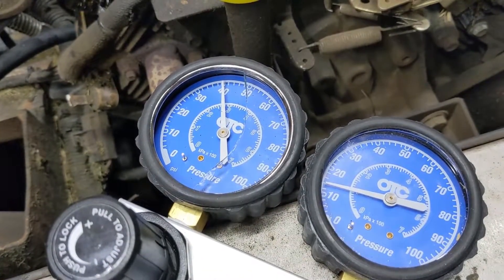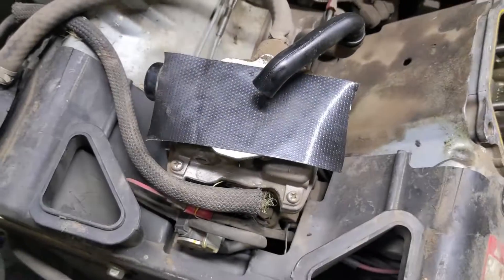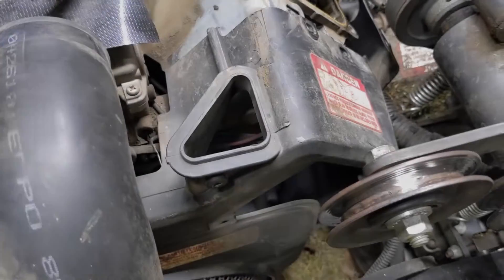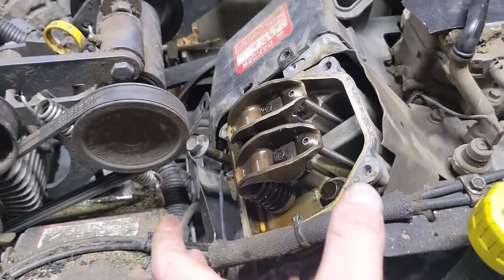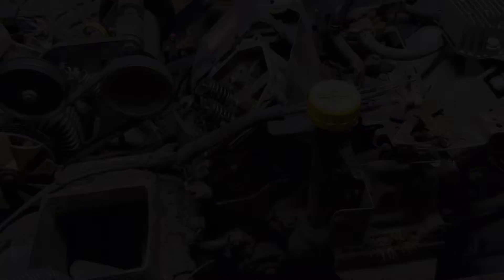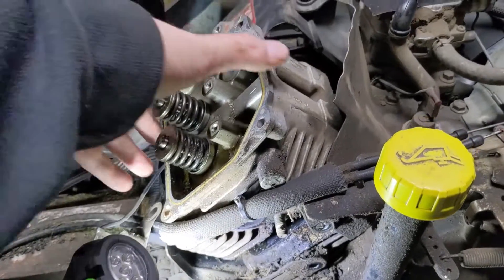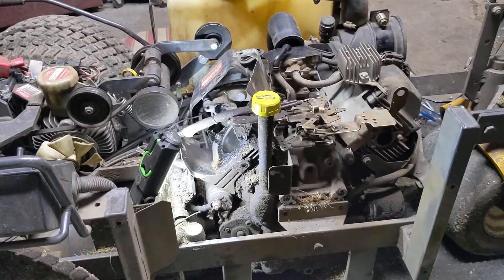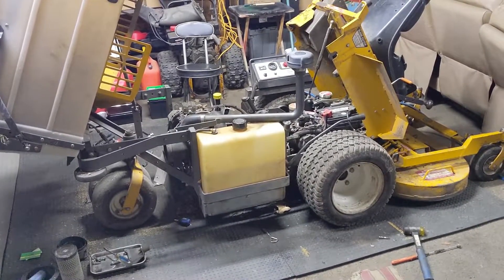Kohler CH23 Head Gasket Replacement [PART 1]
In the previous video, I show you how to properly diagnose an engine that burns oil

Today we'll be disassembling the Kohler Command CH23 on this Walker MT 42" Rear Bag Riding Mower.

PARTS PURCHASED;

Intake Valve Seal; STENS 055-006 or Kohler 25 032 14-S

Head Gasket Kit: STENS 480-056, 055-349 or Kohler 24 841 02-S

OHV Cover Gasket: STENS 055-004 or Kohler 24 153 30-S

Spark Plugs: 2 RC12YC - Gapped at 0.030"

Air filter: STENS 100-533 or Kohler 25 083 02-S

Fuel Filter: STENS 120-436 or Kohler 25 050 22-S

Oil Filter: STENS 120-523 or Kohler 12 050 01-S

Oil: 1.8L 10w30

Bitcoin: 1NYgPvcvBWuhGRewsLE4Scy1cbzwndh5hZ